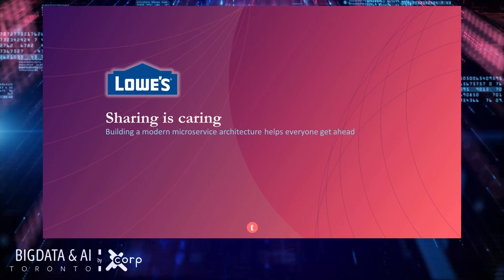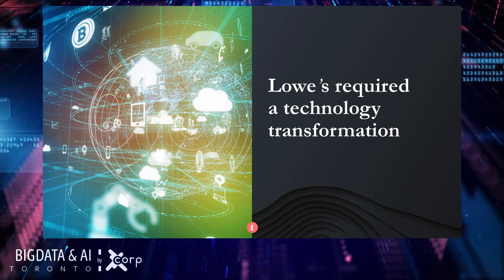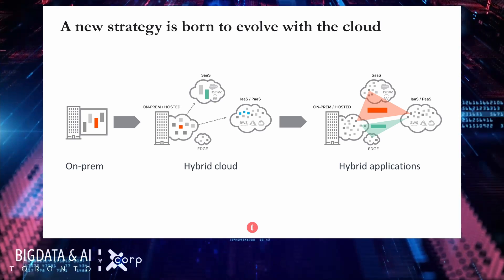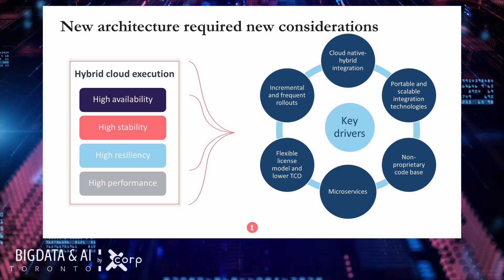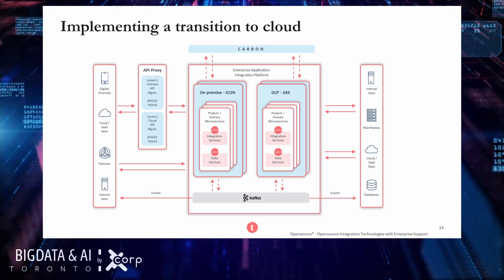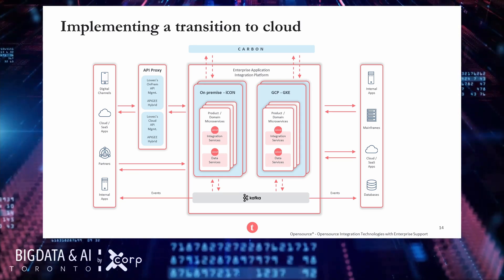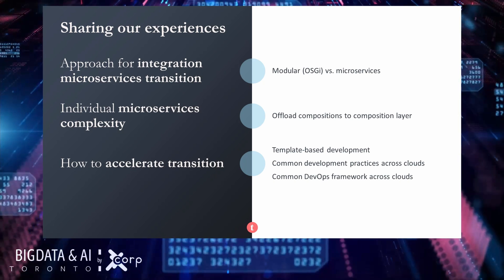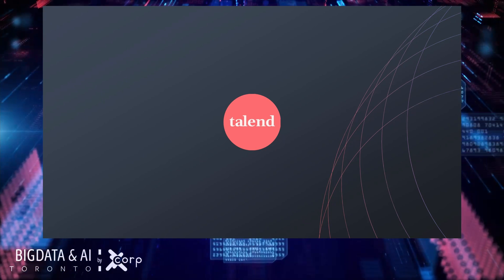Sharing is caring: Building a modern microservice architecture helps everyone get ahead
Big Data and AI Toronto 2021 - Main stage
Speakers:
   - David Wilmer, Principal Technical Product Marketing Manager @ Talend
   - Swathi Paladugu, Lead Enterprise Architect @ Lowe's